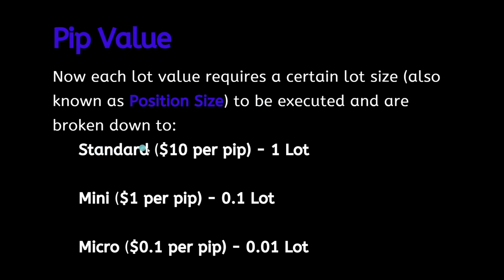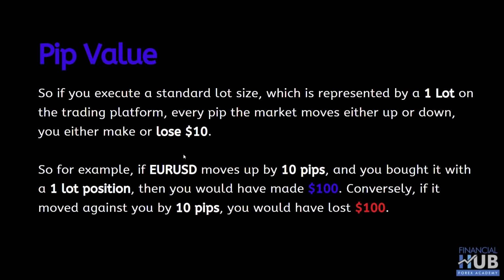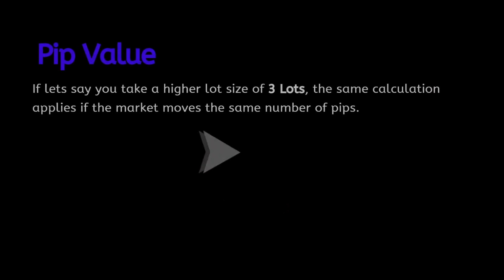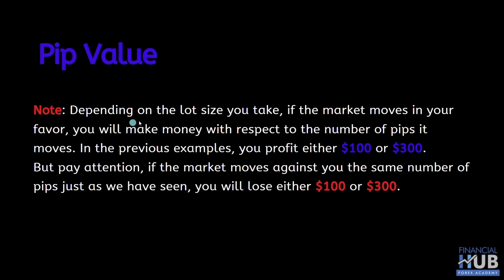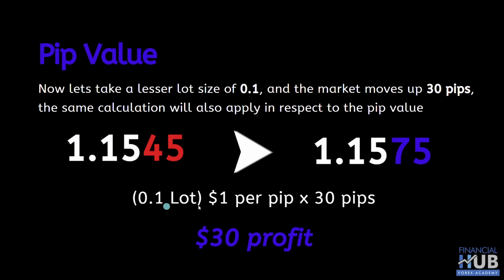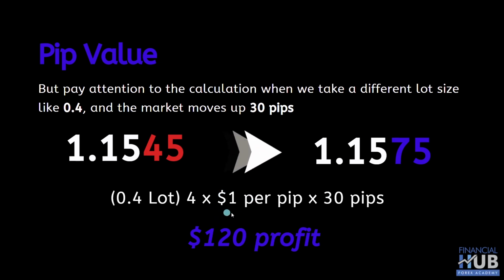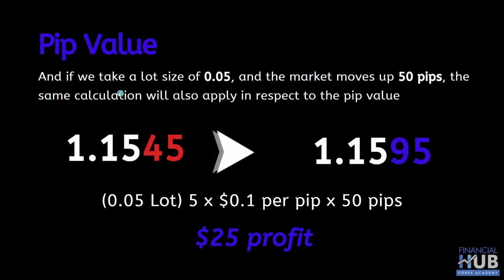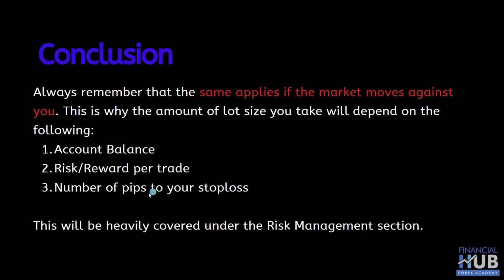FREE FOREX COURSE: What is Pip Value?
Hello Traders,  welcome to our Free Course here at Financial Hub where we believe in sharing what we have learnt in the Forex Market.
This video is just but a short part of our full course which we have dived much more deeper in other areas such as proper Risk Management, the Psychology of Trading, and how to use a Trading Journal to understand your trading patterns and reprogram your subconscious mind.

Also get our Forex Podcast links below to listen offline as you take a good relaxing walk: